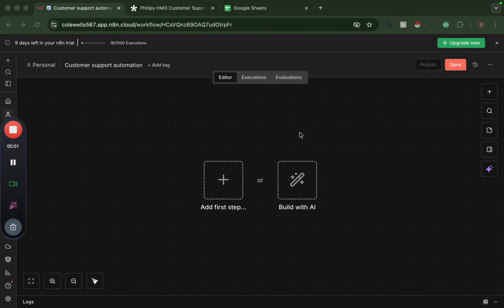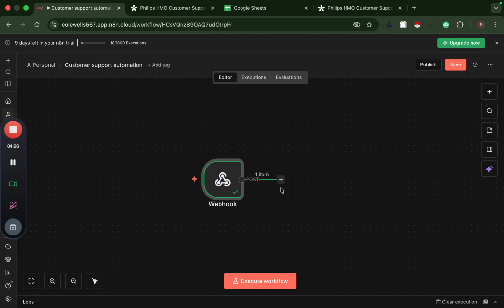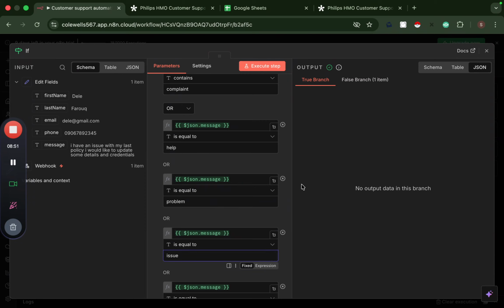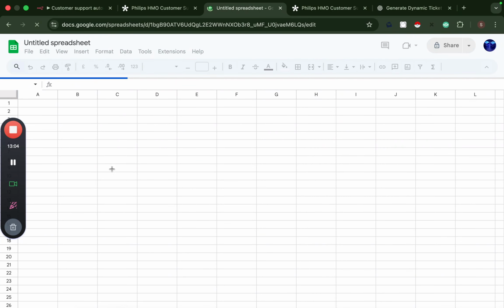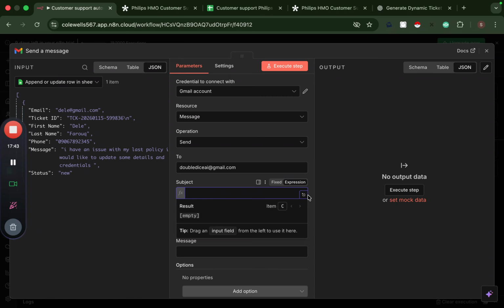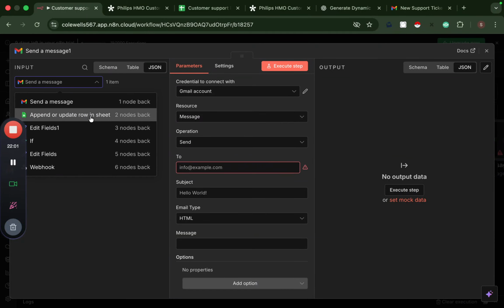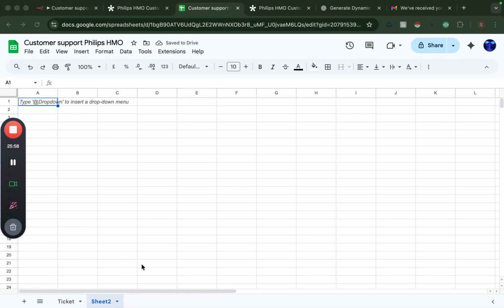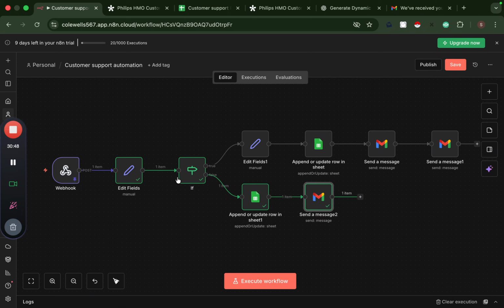I Built a Full CRM + Support Automation in 30 Minutes (No Code)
Most service businesses waste hours every week on manual customer support and scattered CRM data.
In this video, I build a simple CRM + support automation from scratch — step by step.

* This system captures cusomers info
* Cleans data
* Saves into CRM/database or Spreadsheet
* Notifies the support team
* Updates customer their message has been logged in